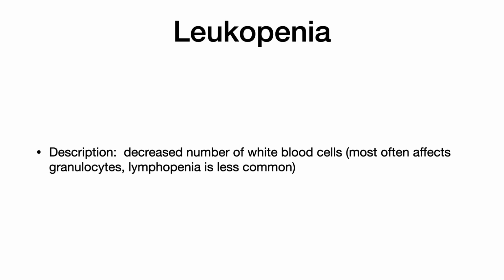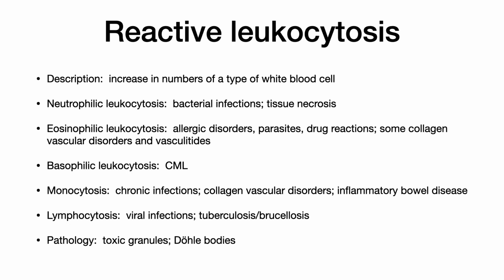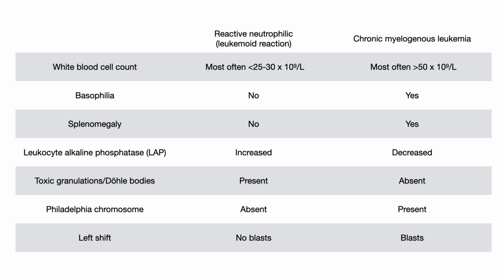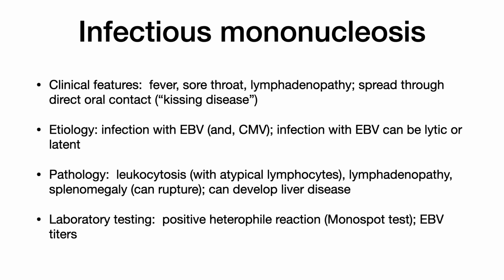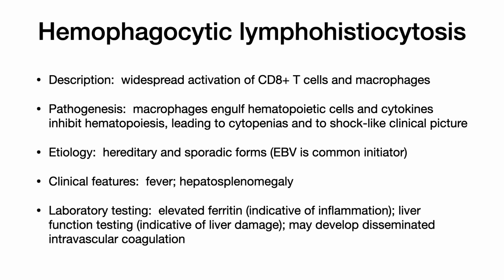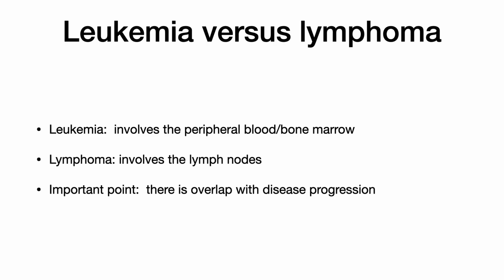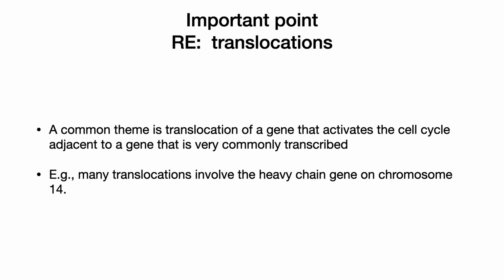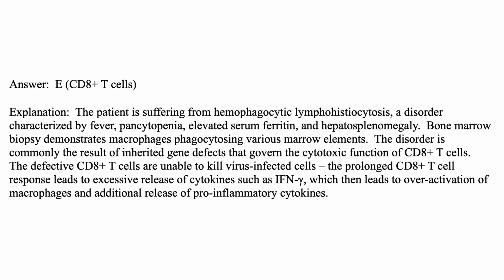WhiteBloodCellDisordersPt1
Discussion of non-neoplastic disorders of white blood cells, and introduction to basic concepts of neoplastic disorders of white blood cells